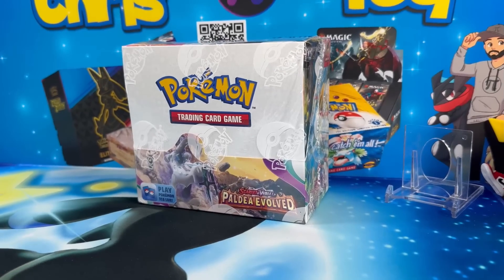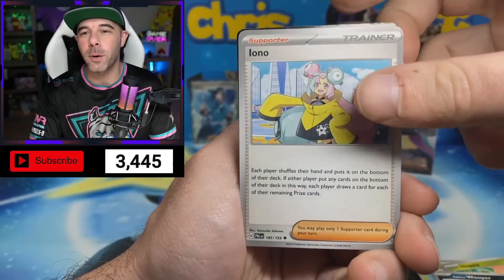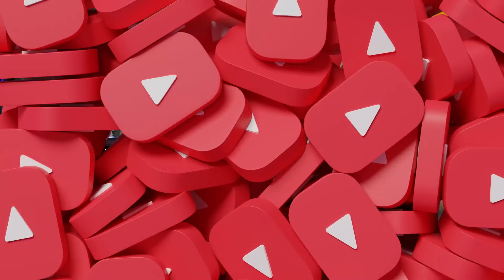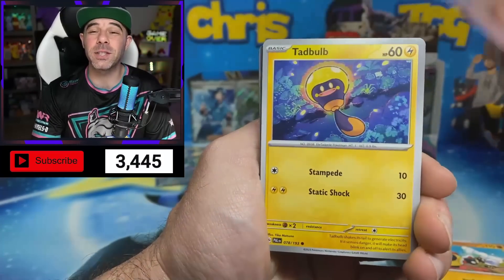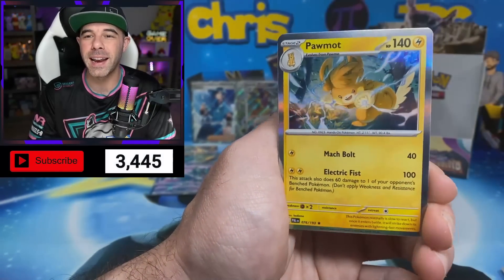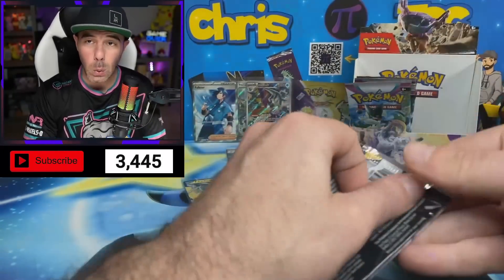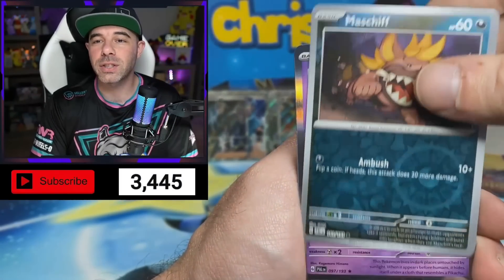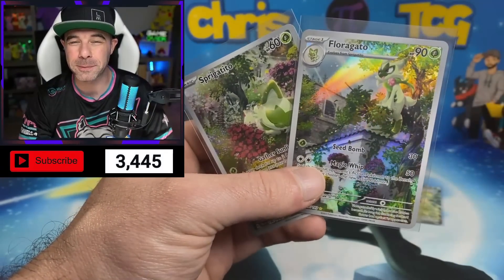*NEW* Paldea Evolved Booster Box Pull Rates ARE Exactly Like Scarlet and Violet Base Set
Pull rates seem to be exactly the same ratios as scarlet and violet base set so far!

Chris PY TCG
2700 Braselton Hwy   Ste.10-170
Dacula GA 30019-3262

video game trader discount link!

comment on the bellow video link to be entered into the jungle booster pack giveaway!!

logitech g635

corsair hs70s